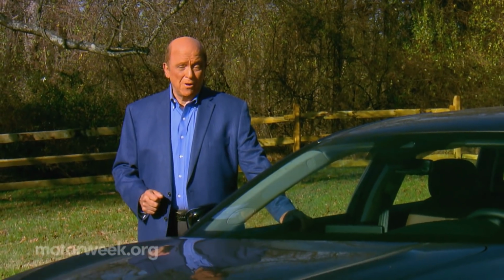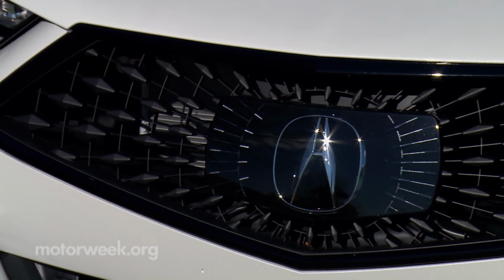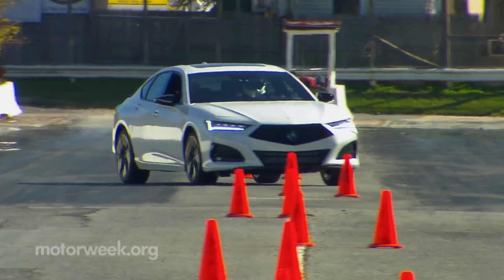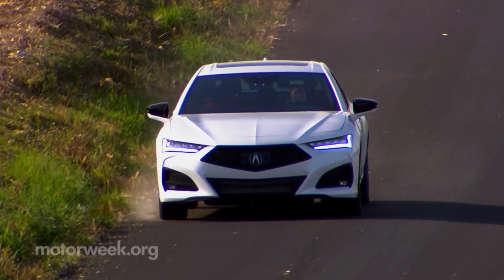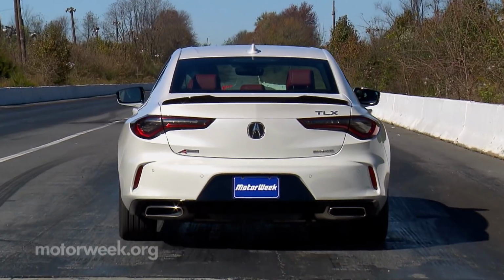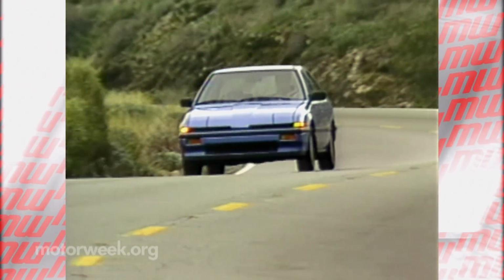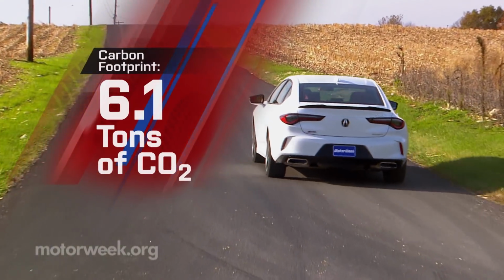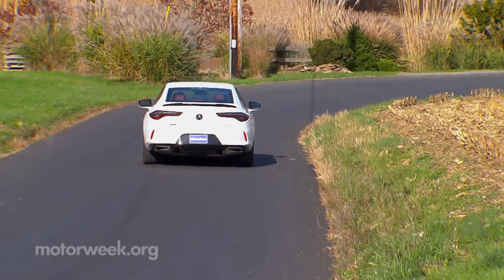The 2021 Acura TLX is a Precision-Crafted Luxury Sedan | MotorWeek Road Test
When the Acura TLX arrived for 2015, it was a merging of both the luxury-minded TL and the sport-focused TSX sedans. Tough task for sure; and while it showed potential, the union still resulted in a bit of an identity crisis. Well, now it’s time for a new TLX, one whose aim is much more on target.